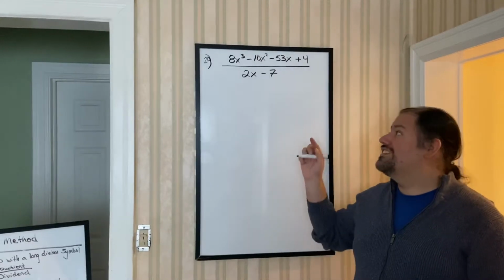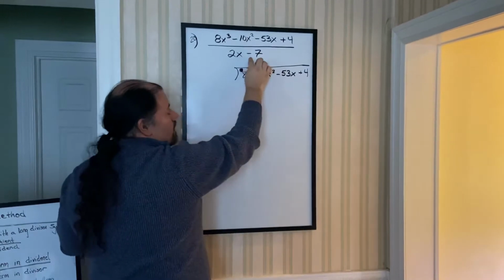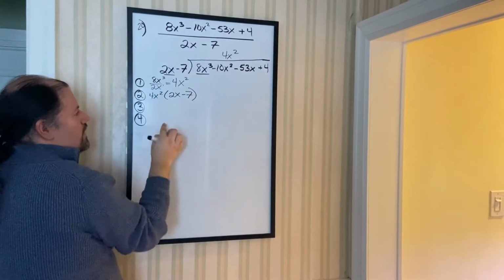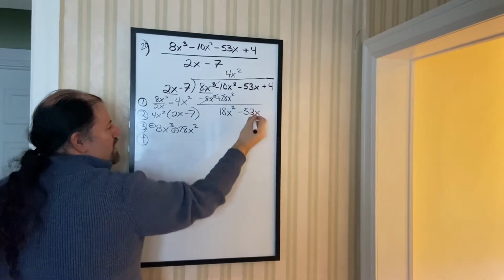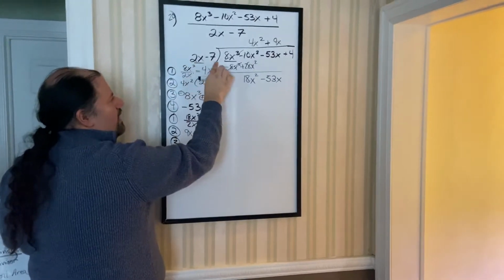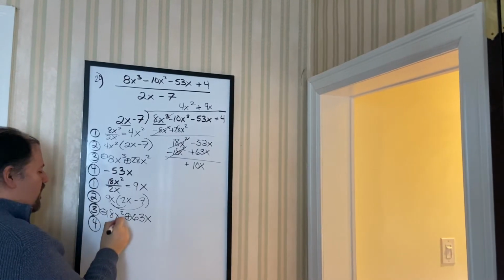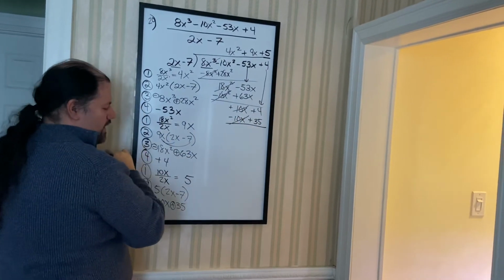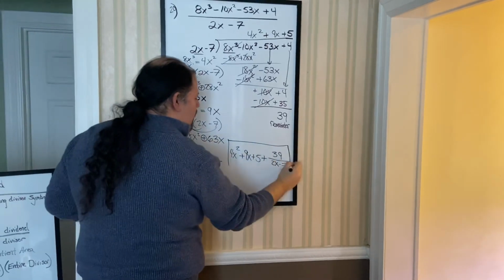Unit 3, question 20